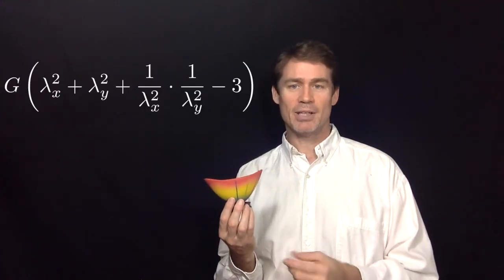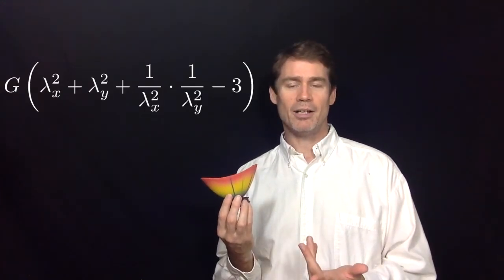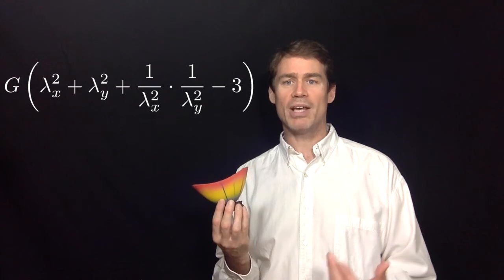Sculpture Shows the Math of Neo-Hookean Hyperelasticity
This video introduces a sculpture that brings a mathematical equation to life.  It's used as a training aid for hyperelastic material modeling.

The height and color of the sculpture indicate the strain energy density and the horizontal position indicates the deformation as a pair of stretch ratios.

To purchase one of these sculptures visit the PolyTechPub shop at Shapeways,